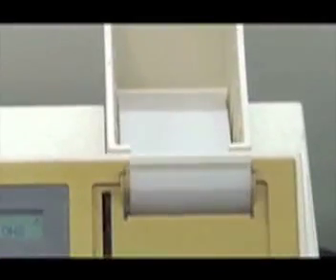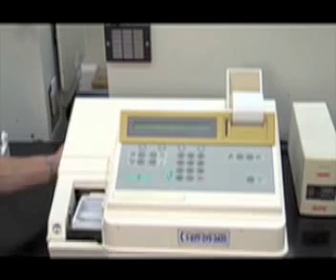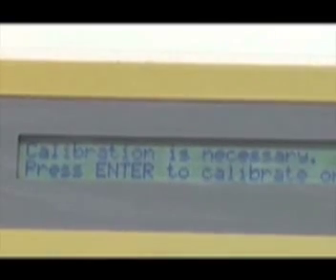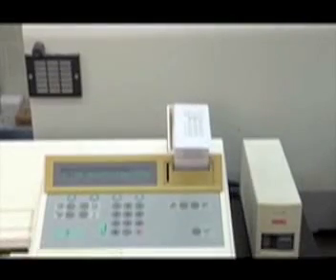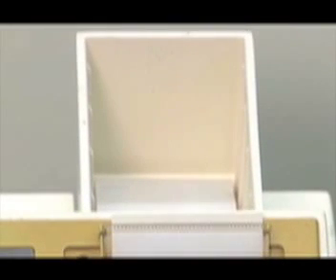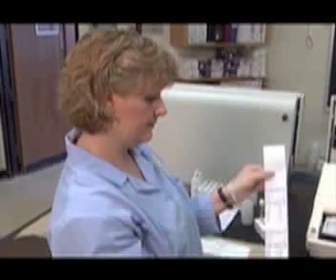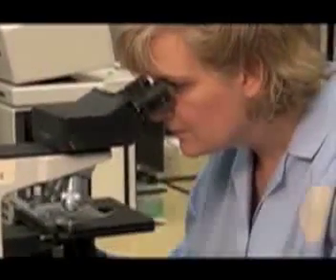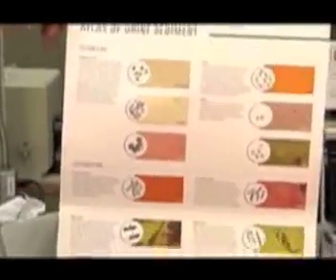An Introduction to Urinalysis